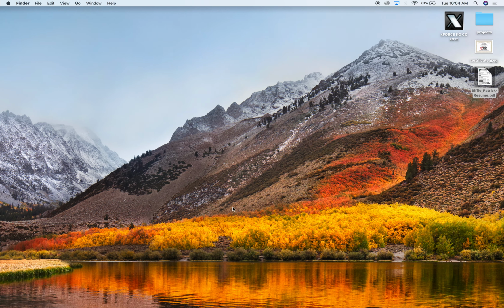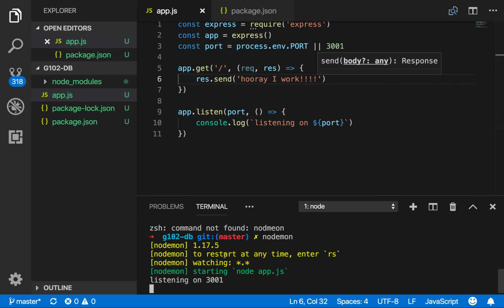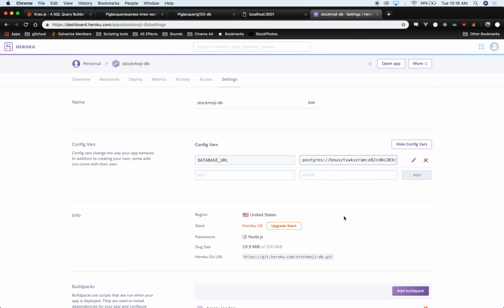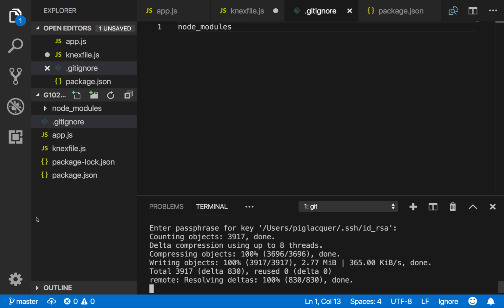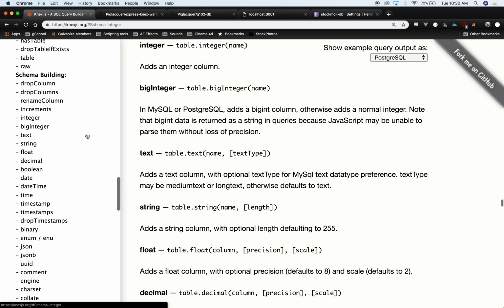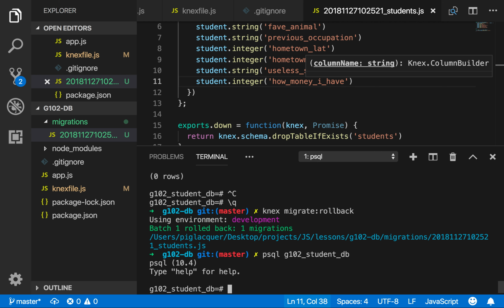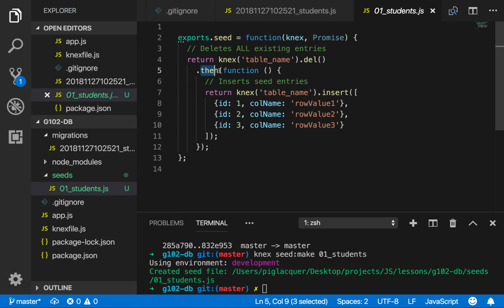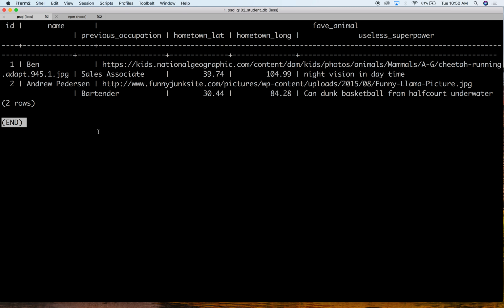g102-Express, Knex pt1